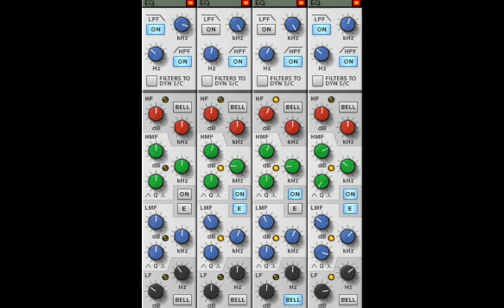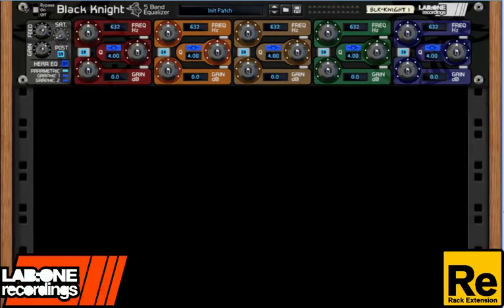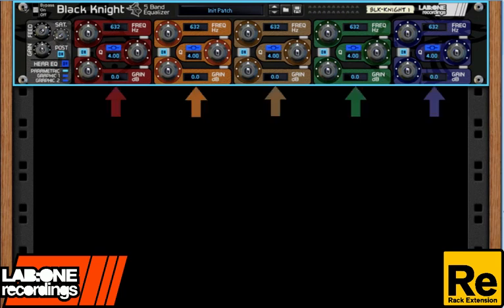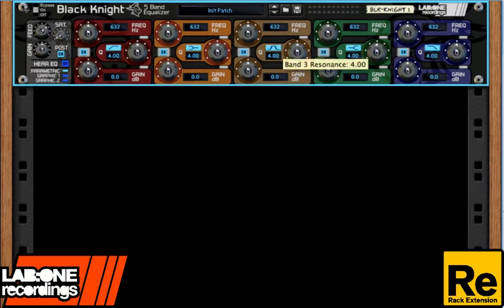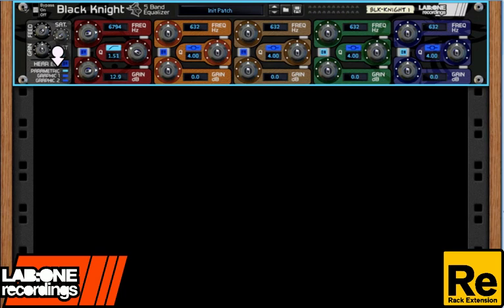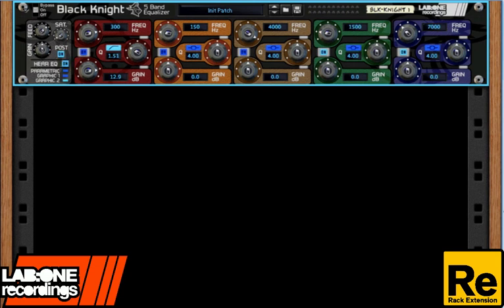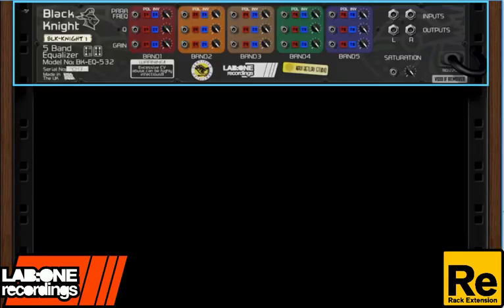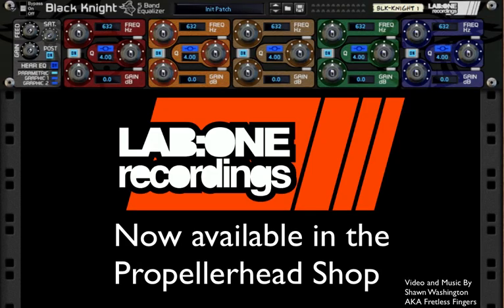BLACK KNIGHT 5 Band EQ for Reason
Lab:One brings to you their latest addition to the rack. Black Knight is a 5 band EQ which has 3 EQ modes (Parametric, Graphic 1 ISO bands, Graphic 2 musical bands), and each of the bands have a 2-mode operation.

Band 1 = EQ / HP
Band 2 = EQ / LS
Band 3 = EQ / BP
Band 4 = EQ / HS
Band 5 = EQ / LP

Each band has its own independent frequency, resonance (Q) and gain controls.

Additionally, Black Knight has a Feed Input trim, a Gain Output trim and a Saturation trim control, which can be set pre- or post-eq (for added harmonics/light distortion/warmth)

Flip to the back and get CV input controls for each band frequency (Parametric only), resonance and gain controls, plus Saturation; all which make Black Knight an even more flexible EQ unit for the rack

Available now in the Propellerhead Shop